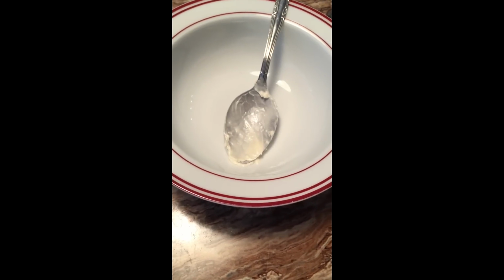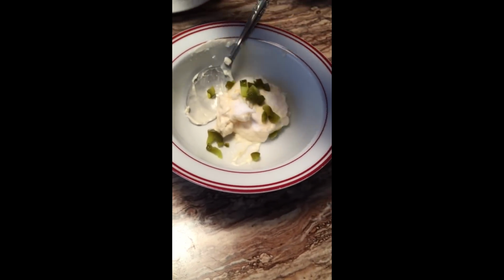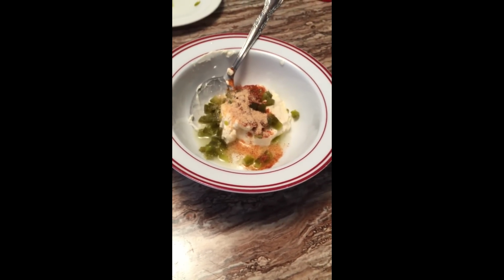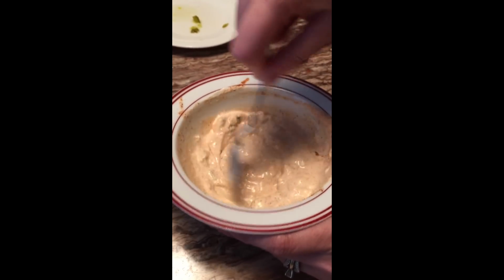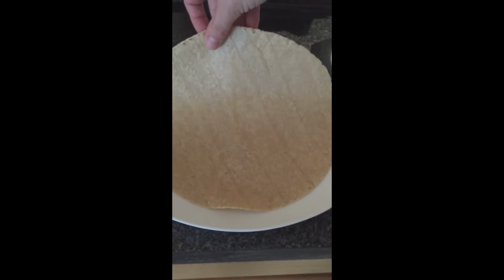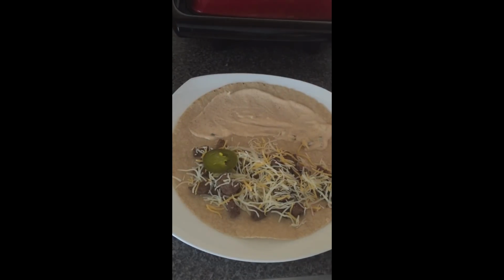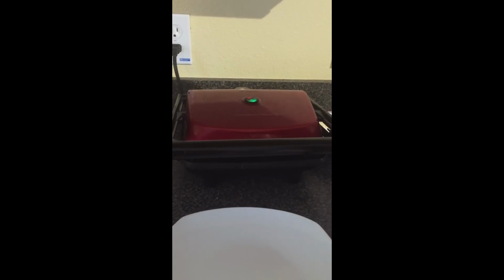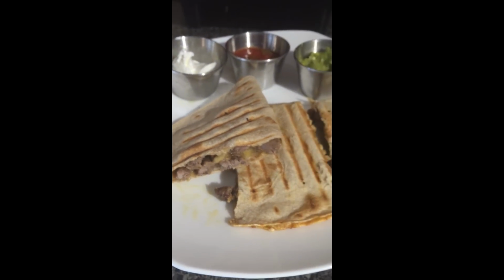Keto Friendly Steak Quesadilla and Creamy Jalapeno Sauce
I'm sharing my keto friendly steak quesadilla with creamy jalapeno sauce (similar to Taco bell) that will make you drool. The net carbs in the entire dish including the three dips are only 9.4 net carbs and 311 calories. If you can't find these large low carb tortillas I have a link to where you can buy some

Ingredients for creamy jalapeno sauce

1/4 cup mayonnaise (full fat - Hellman's)
4 teaspoons diced jalapeno
4 teaspoons jalapeno brine
1/4 teaspoon cumin
1/4 teaspoon paprika
1/4 teaspoon garlic powder
1/4 teaspoon cayenne pepper
pinch of salt chill for a few hours (you don't have to but it makes it better).